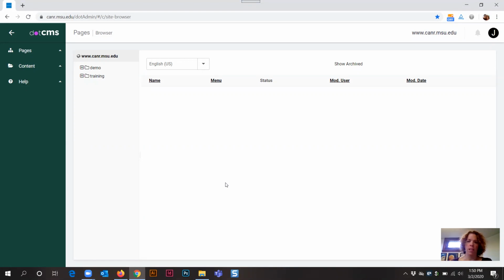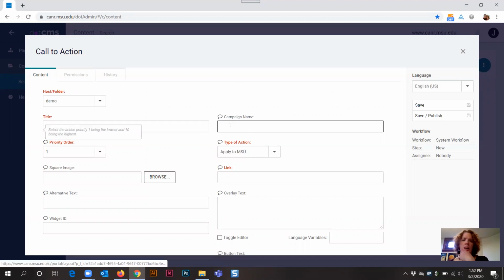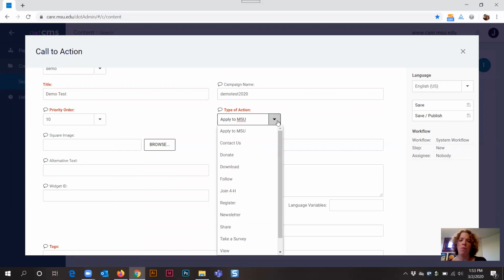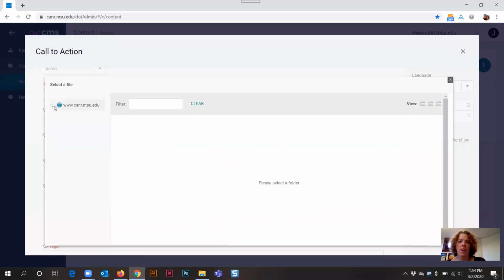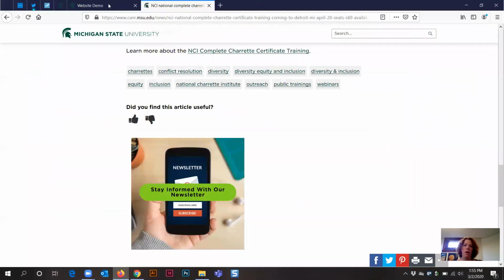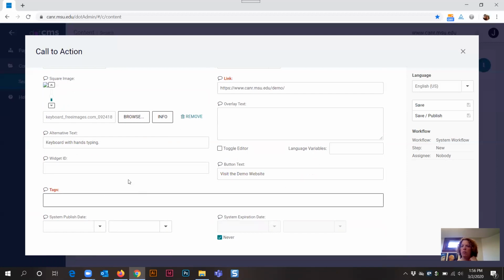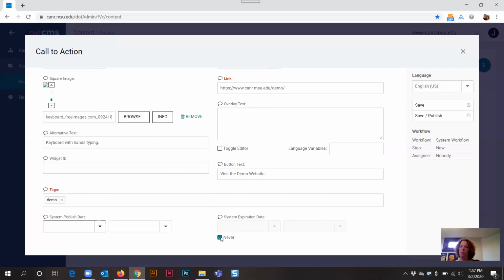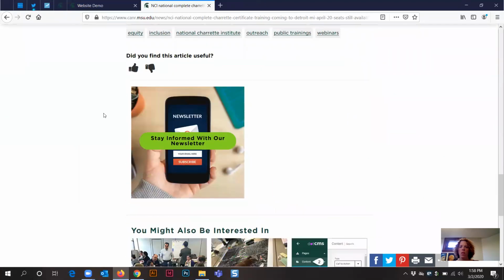dotCMS: How to Create a Call to Action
Learn how to create a call to action and add it to your articles.